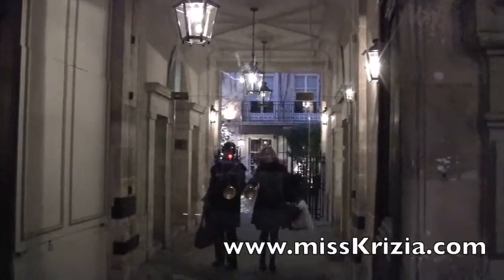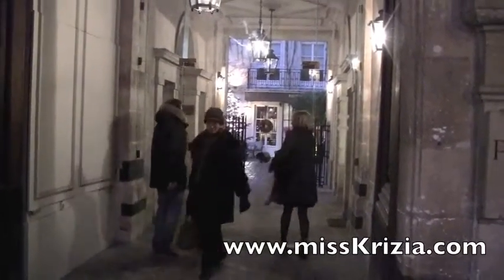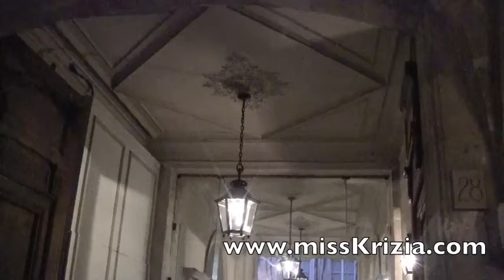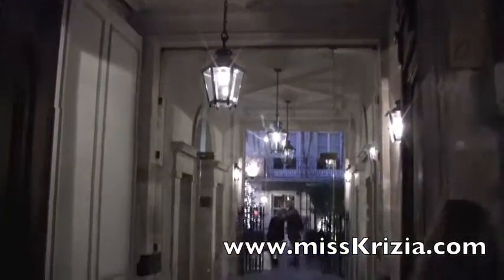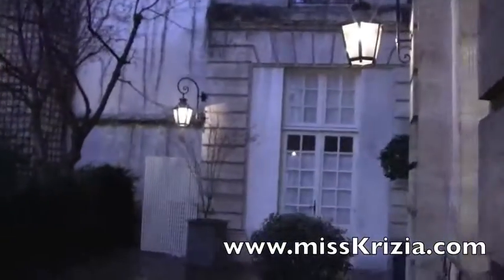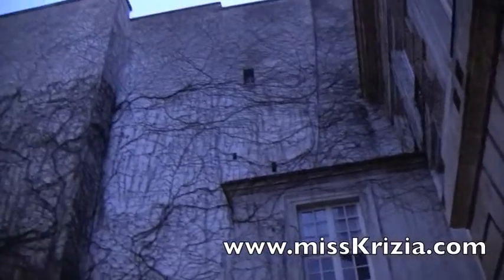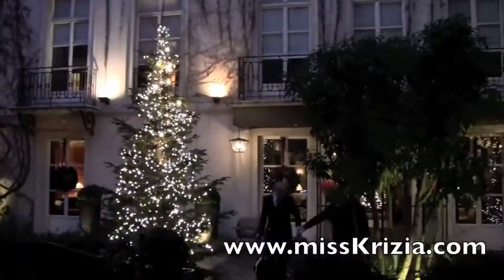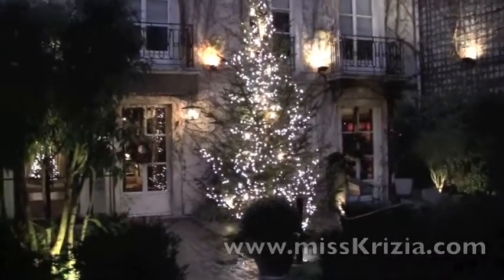Art Galleries Paris Rue du Pas de la Mule, Paris 1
Art Galleries Paris Rue du Pas de la Mule

[paris france]
[paris city]
[travel from london to paris]
[places to stay in paris]
[paris tours ]
[paris shopping]
[paris attractions]
[things to do in paris]
[paris sightseeing]
[paris tourism]
[tourist attractions in paris]
[places to visit in paris]
[paris tourist attractions]
[visiting paris]
[best of paris]